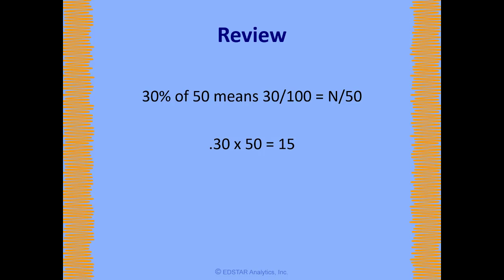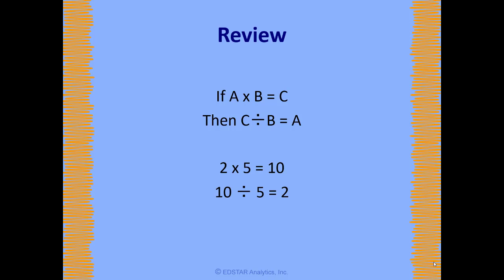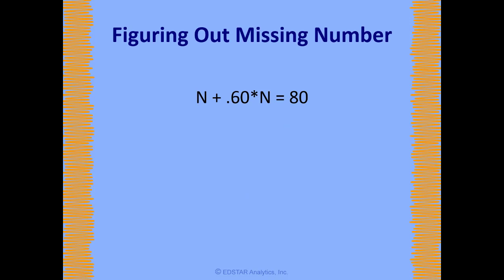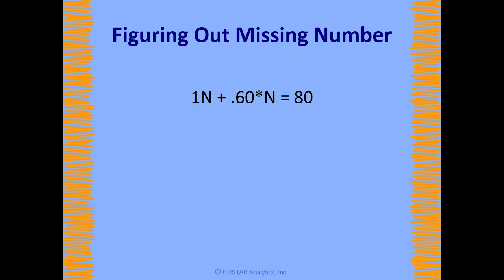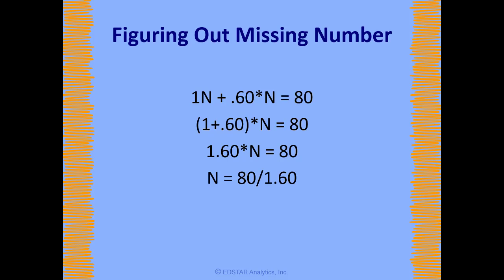High-Stakes Math Tests: Review For Percents to Prepare for Word Problems (#11 in a Series)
This lesson reviews some math concepts that you should already know, but may not think of and this will help make solving percent word problems easier.

After watching this video, use the practice test links below and scan through for problems you can do now.  Try to do at least 5 problems over the next two days.  Seeing the problems that you don't know how to do will prime you for upcoming videos in this series. The next video in this series will them launch.